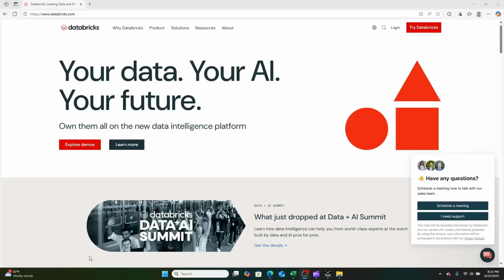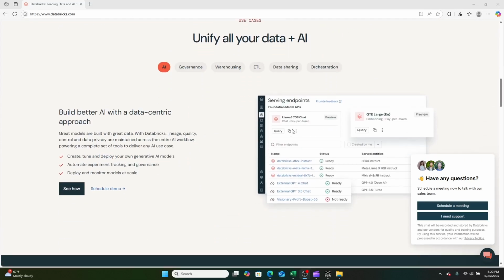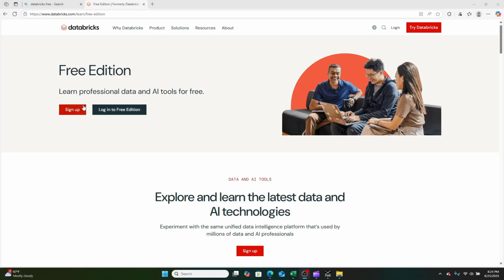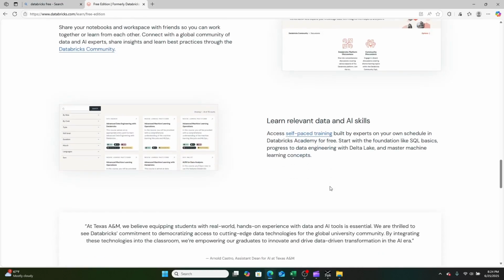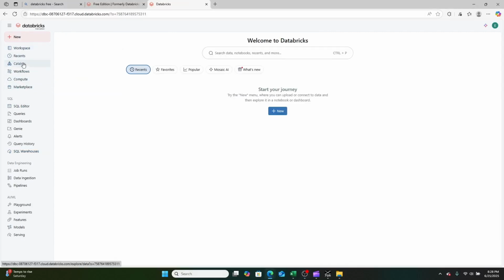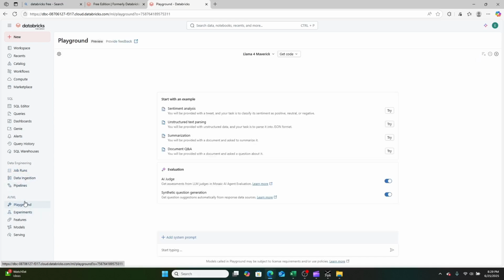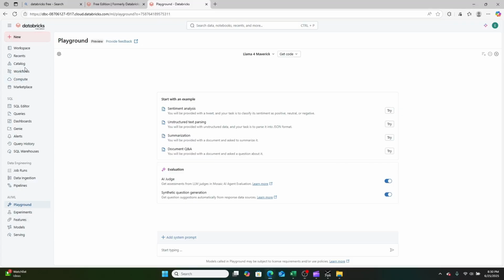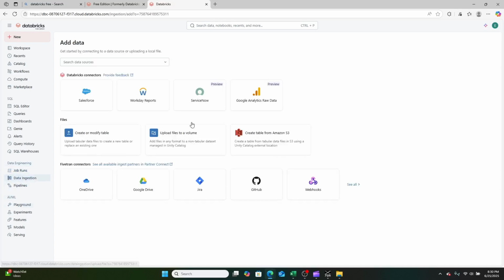How to get and Learn Databricks for FREE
In this video we talk about Databricks Free which is a free version of the Databricks software!